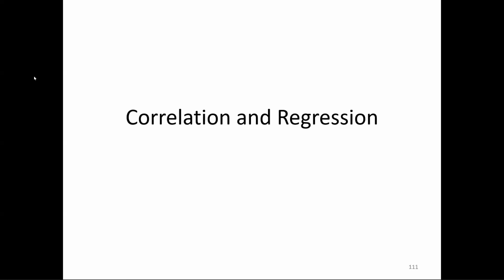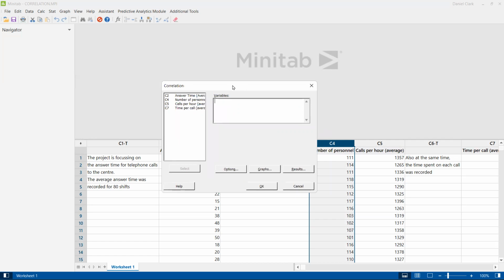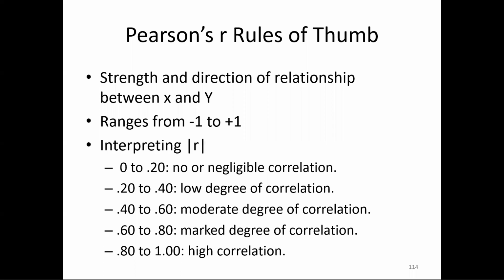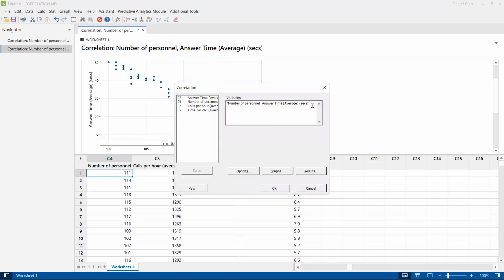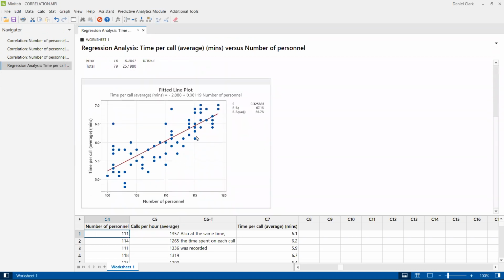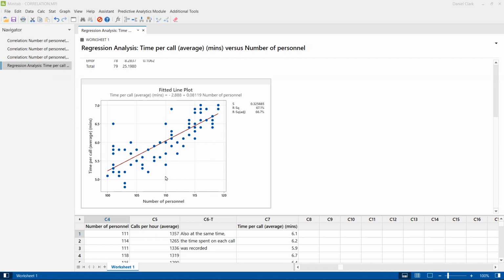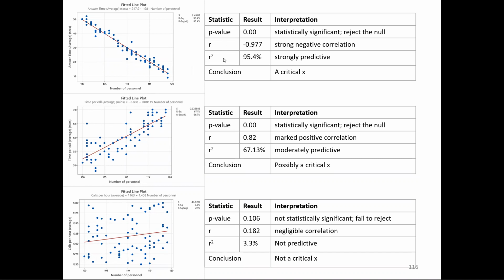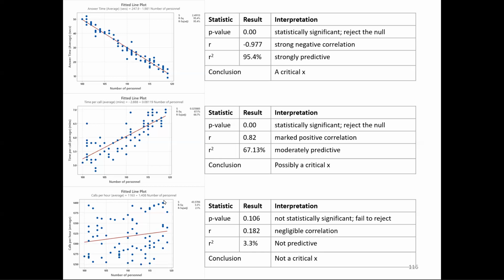HADM 7130 Correlation and Regression